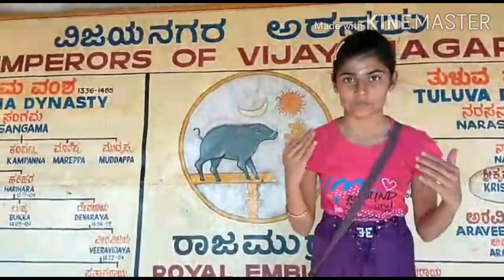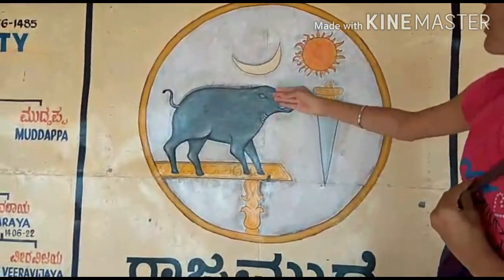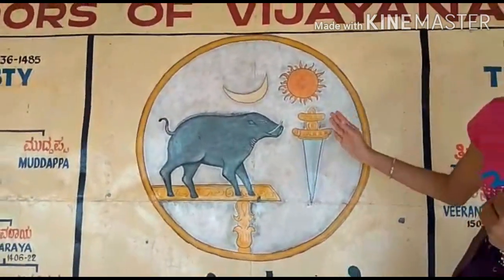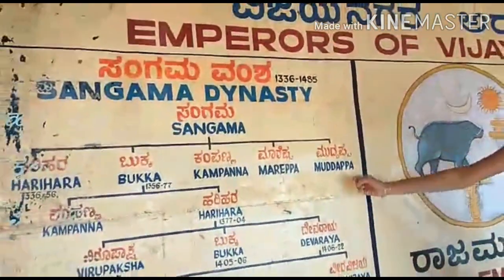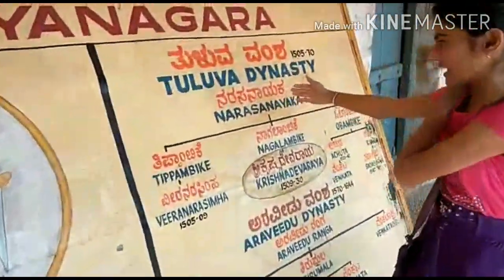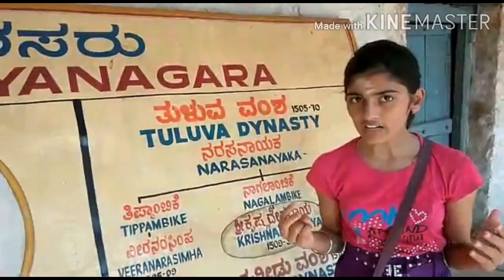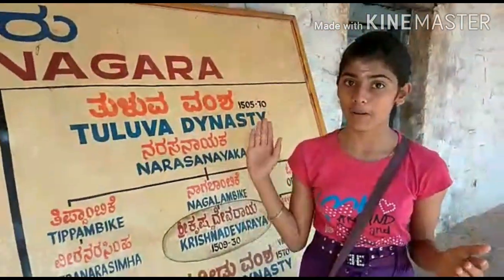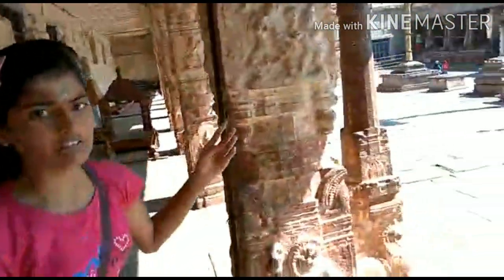A trip to vijaynagar [ Hampi ]...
This video was taken on 31 st December, 2016. So, I am really very sorry if the video quality is not good. I was just 11 years old at the time of shooting the video. Hope you all like this video...
This was my second video on tourist places..
and even on
Quora - Rashmika Mahindrakar...